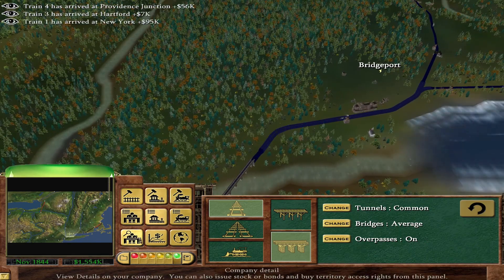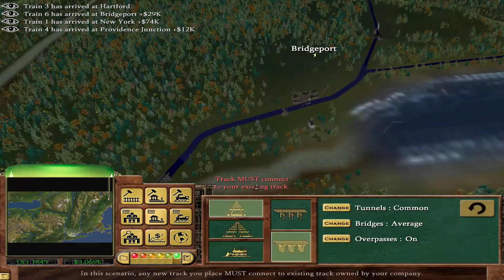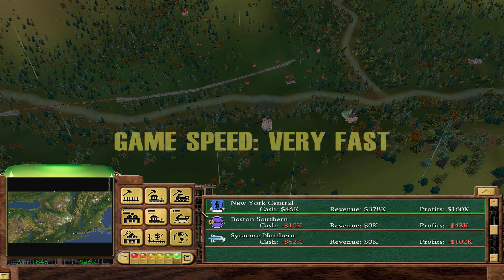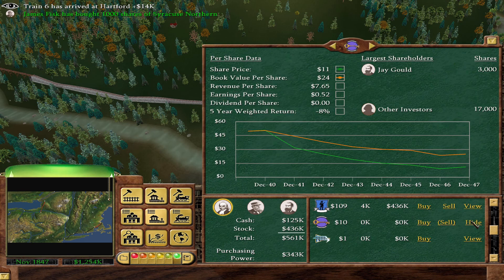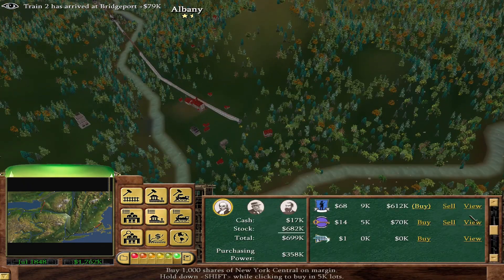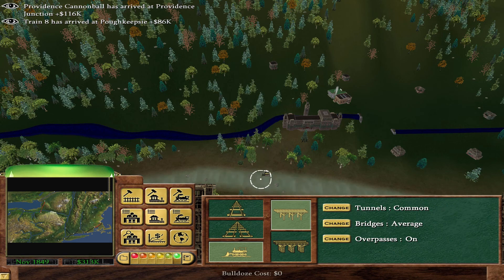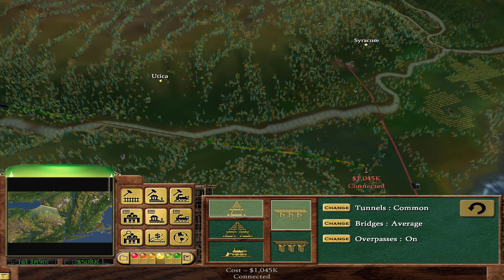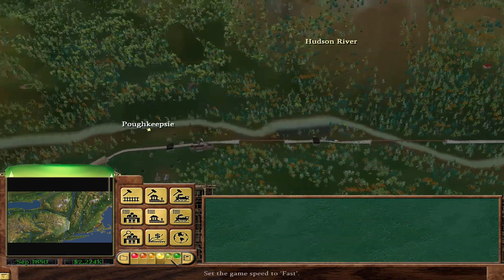Railroad Tycoon 3 : Go West Part 2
Part 2 of the first campaign scenario.